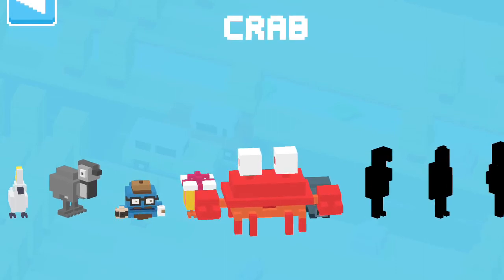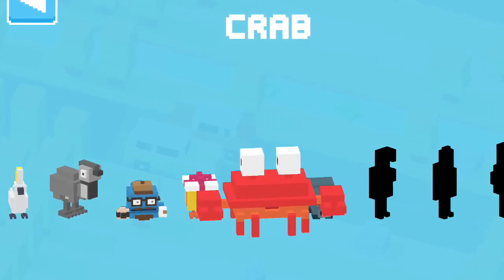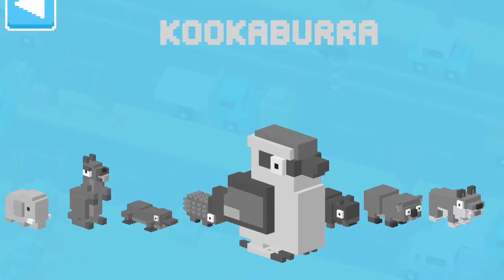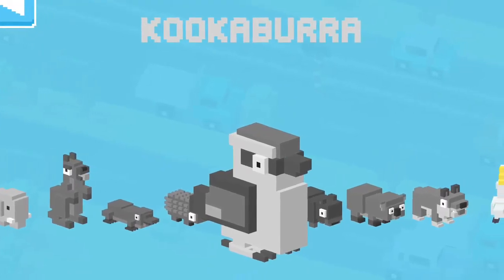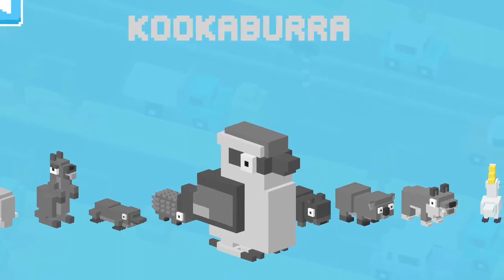Crossy Road Australian Mystery Animals Episode 2: Crab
How to get the mystery animal crab! What will we get next?